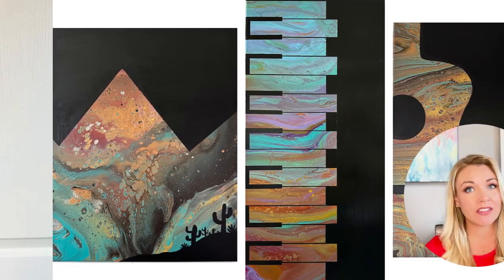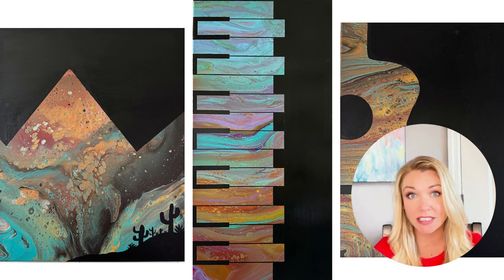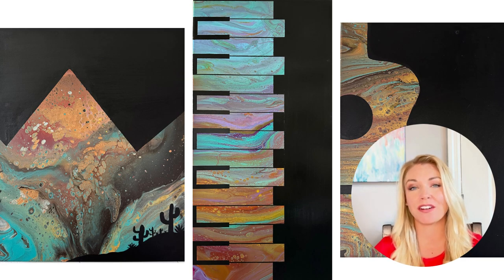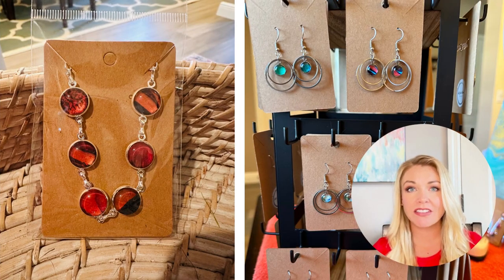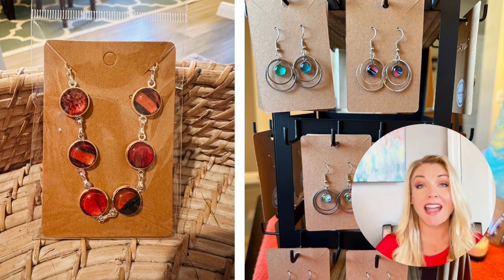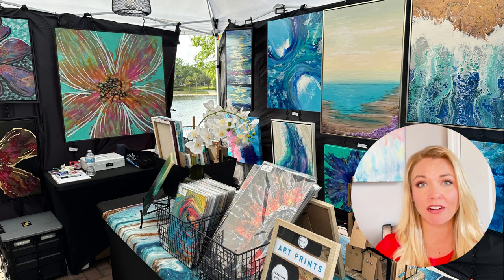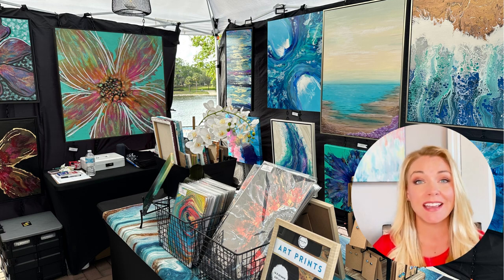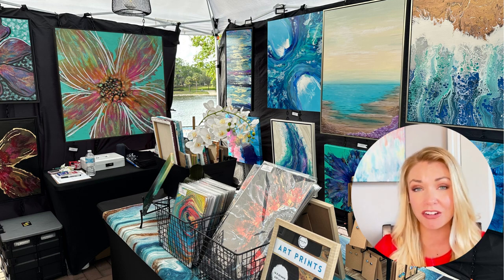7 Ideas for How to Use Old Painting Canvases (in Under 4 Minutes!)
Learn how to use old painting canvases! If you're anything like me, you might just have a rather large stack of old paintings laying around your home or studio. What does one do with all of these paintings that you don't want to keep?! In this video I give you 7 ideas for different ways you can recycle, reuse, or repurpose old canvases in under 4 minutes. Did I miss any ideas?

About Art for Good
I'm passionate about art and passionate about improving my sense of wellbeing -- and the two go hand in hand! Studies show that taking time out of our busy schedules to engage in creative activities can reduce anxiety, stress and increases our overall sense of wellbeing. Art for Good teaches you how to create your own beautiful canvas art using the acrylic pouring (also called flow acrylic or paint pouring) method and other fluid art techniques. Join me for DIY art tutorials and soon you'll be addicted to creating your own abstract art.

Music I use: Canva Pro

Amazon Liquitex Store
Amazon Arteza Store
Amazon Pebeo products